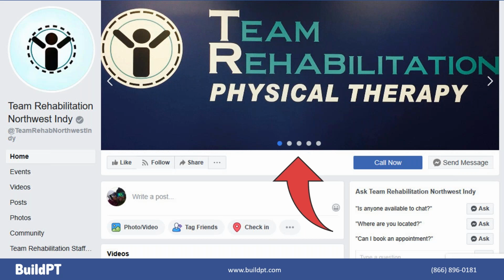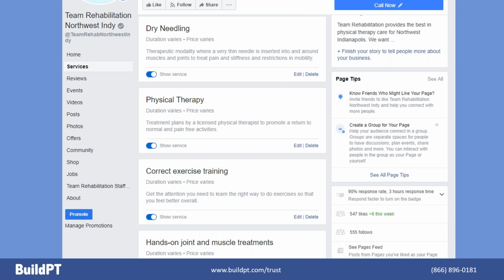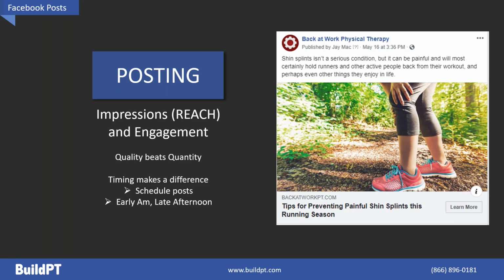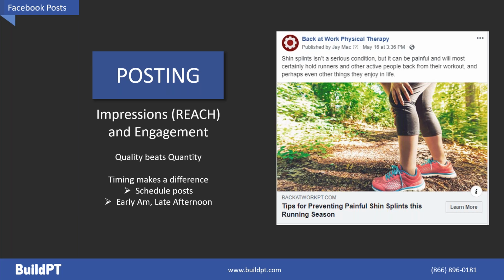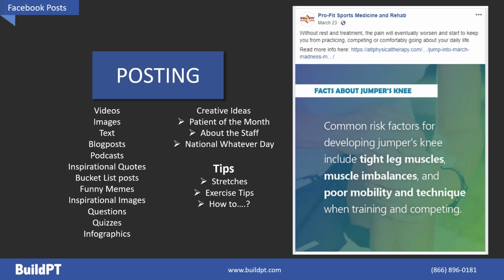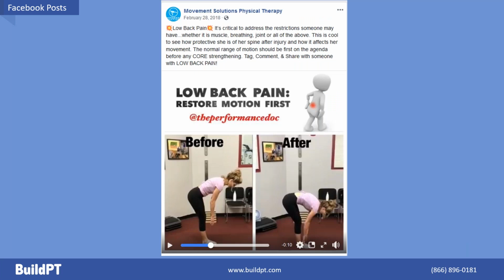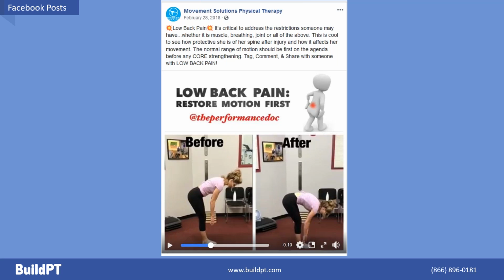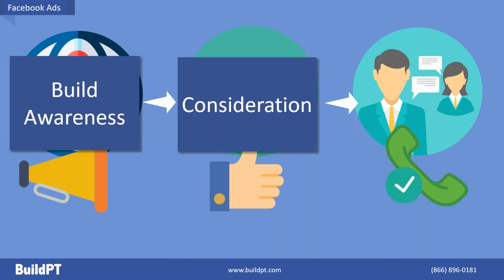BuildPT Webinar: 2019 Facebook Marketing for Physical Therapy Clinics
Free webinar by BuildPT. Learn how a Physical Therapy Clinic Can Get the MOST out of their Facebook. Panelist: Jesse McFarland, MBA.